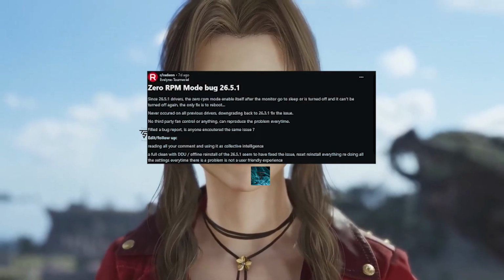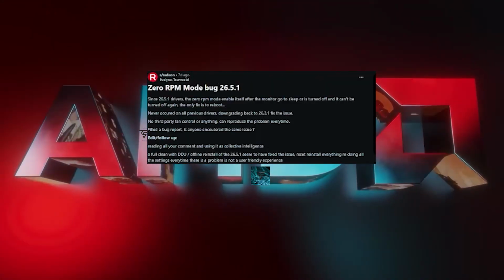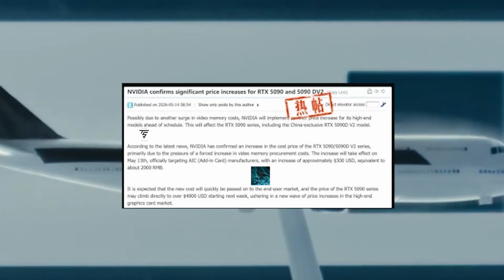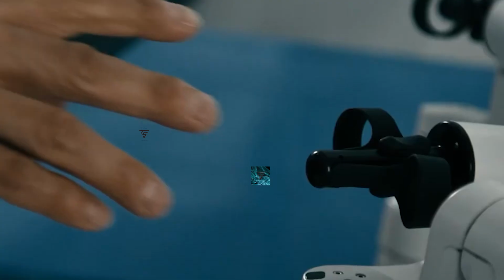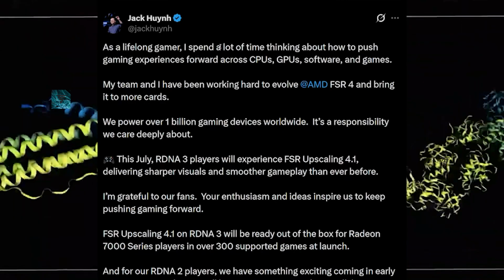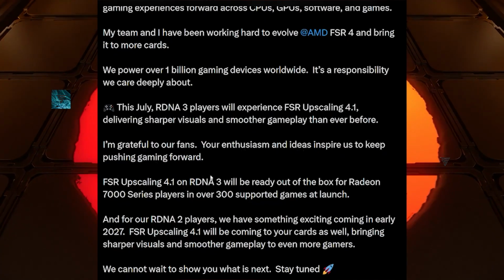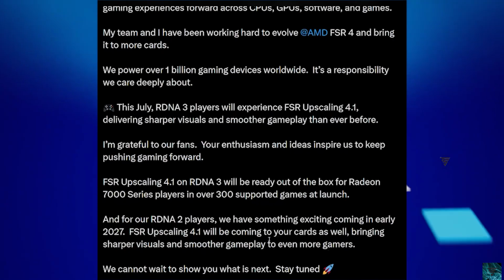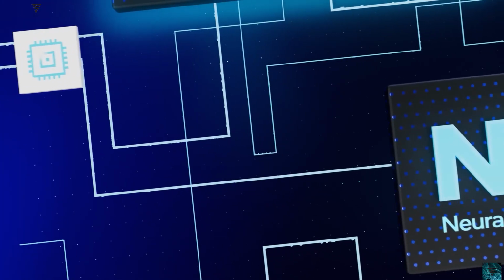FInally Its Official AMD Did It???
AMD Adrenaline Edition Bug Beware
AMD FSR 4.1 for RDNA 3 & 2